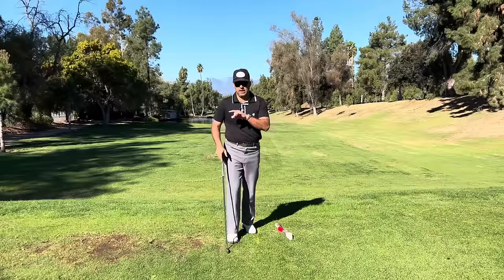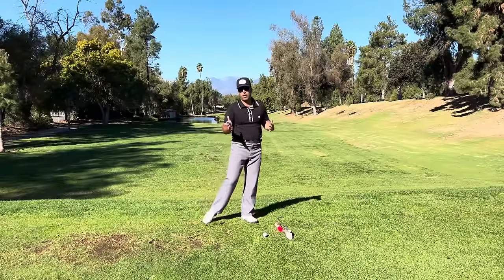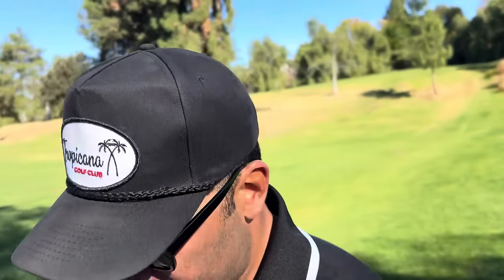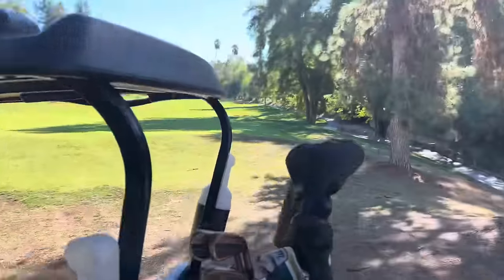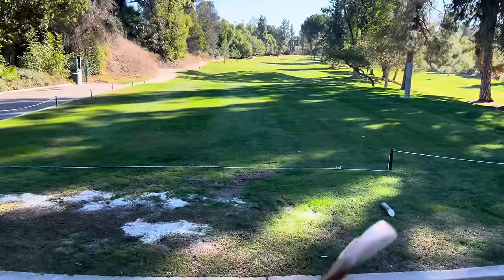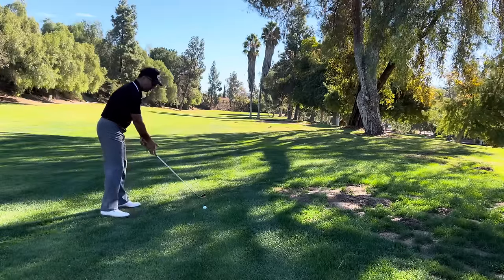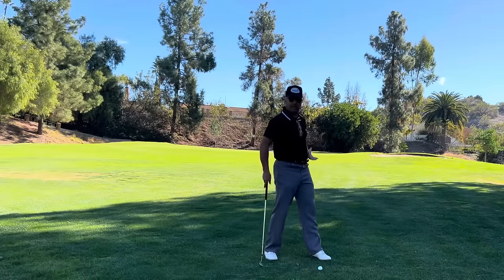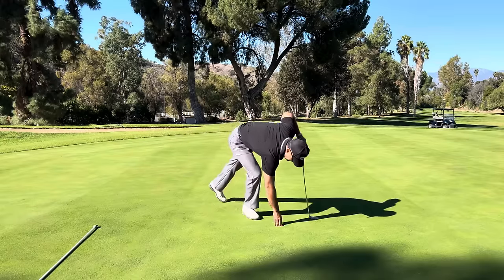How to swing the golf club correctly